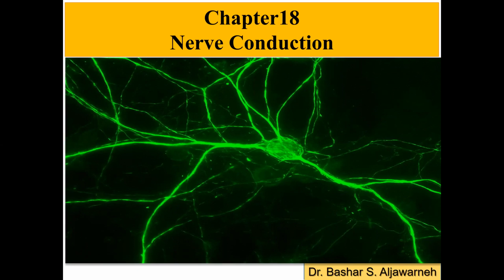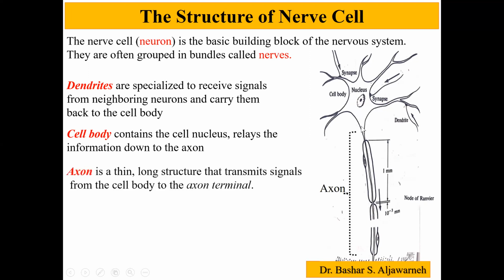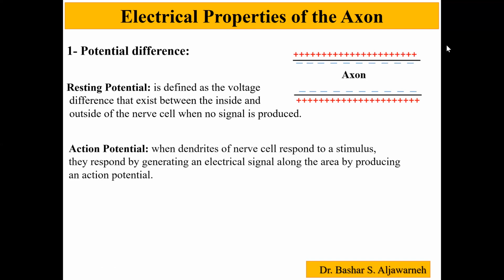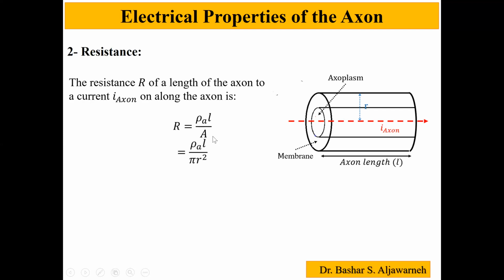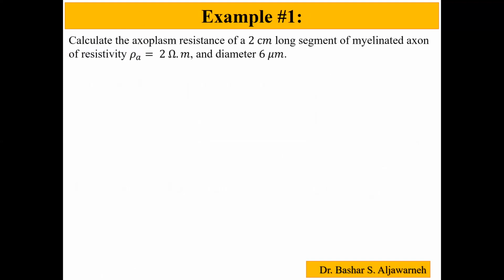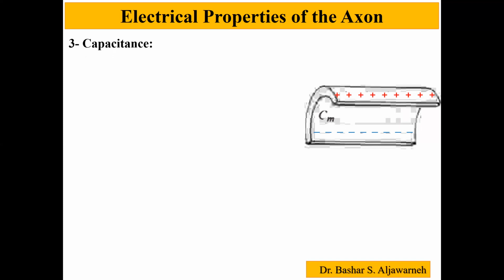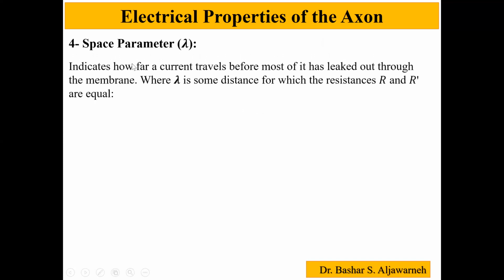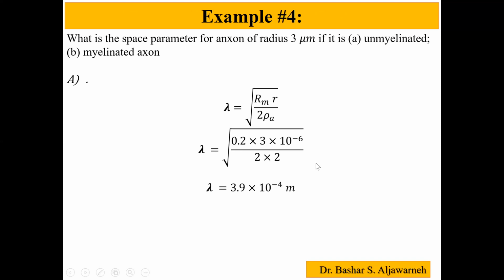Ch-18: Nerve Conduction